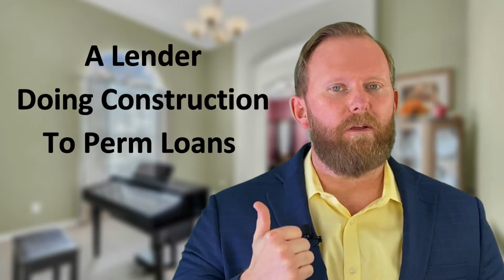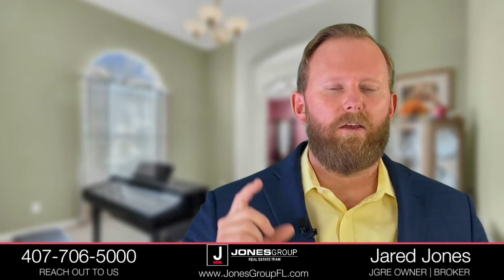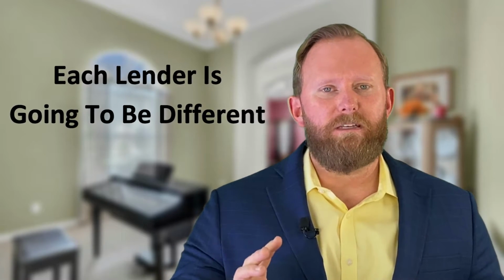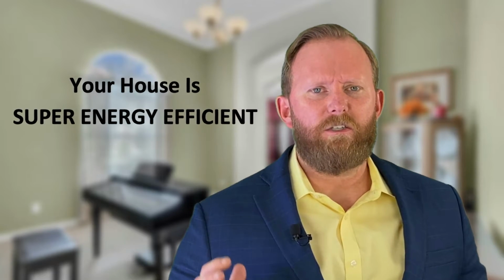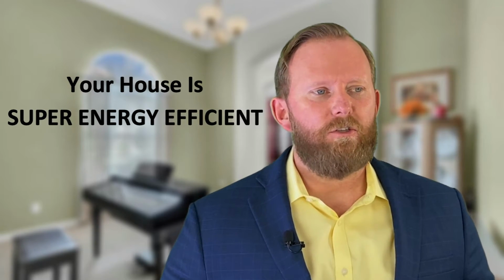Part 2 | HOW YOU CAN MAKE YOUR CUSTOM DREAM HOME INTO REALITY! | Jared Jones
HOW YOU CAN MAKE YOUR CUSTOM DREAM HOME INTO REALITY! | Episode #2 | Jared Jones

List Your Home for 1%  - Buy Your Home with Jones Group and get $7000 Cashback at closing!

Ready to Buy or Sell Now? for details, and start packing!